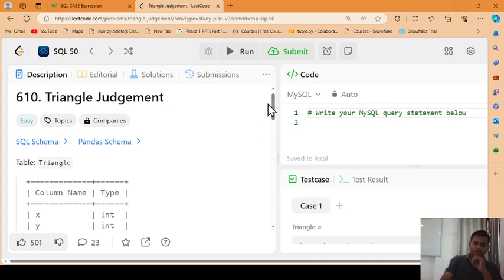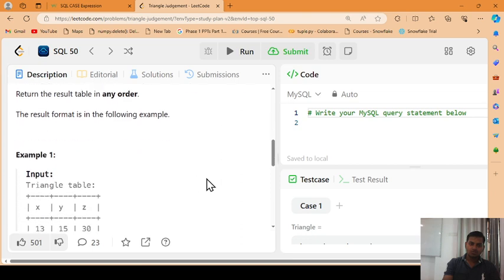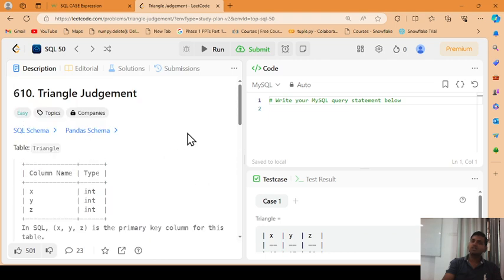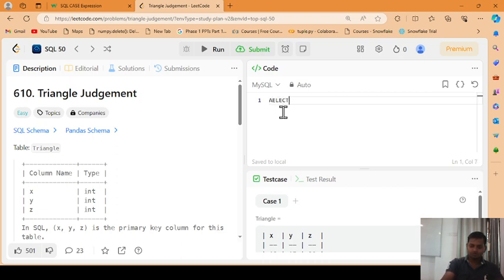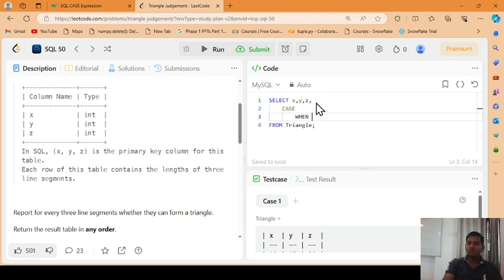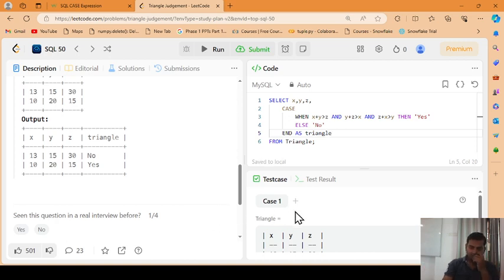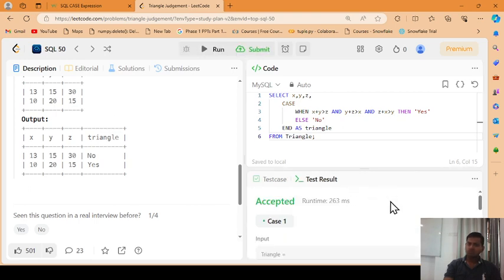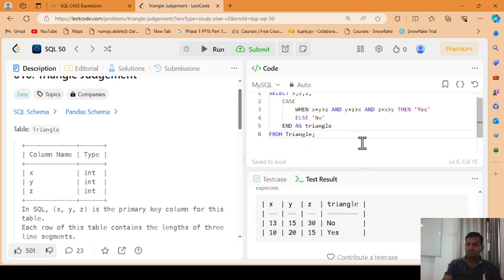LeetCode 610 | Amazon Interview SQL Question | Triangle Judgement.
Unlock the mystery of SQL problem-solving with LeetCode's Problem 610, "Triangle Judgement". This tutorial will guide you through the process of determining whether three line segments can form a triangle using SQL. This problem is part of the top 50 SQL problems that can help enhance your database querying skills.

In this step-by-step tutorial, we dissect the problem, write a SQL query using a CASE statement to find the solution, and verify the output. The approach you'll learn in this video will not only apply to this problem but can also be utilized in many other scenarios, making your SQL journey more efficient and manageable.

The key to mastering SQL is practice. By solving such problems regularly on LeetCode, you can grasp complex SQL concepts and become proficient in no time. Don't forget to leave your queries in the comment section.